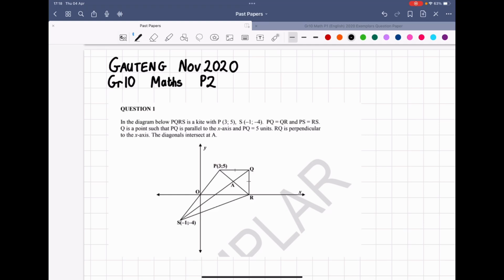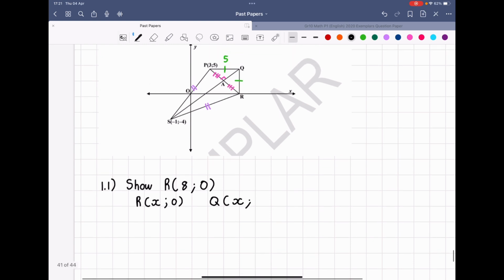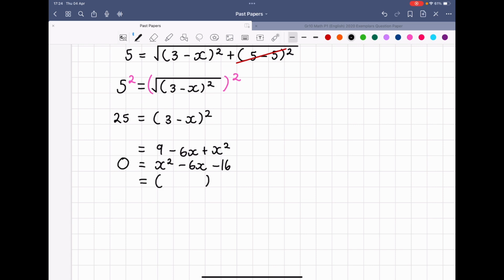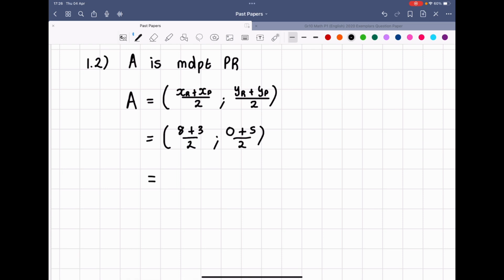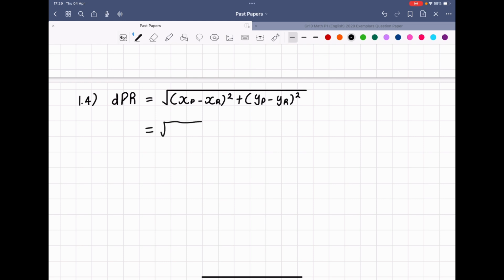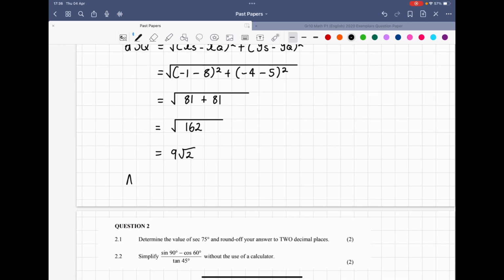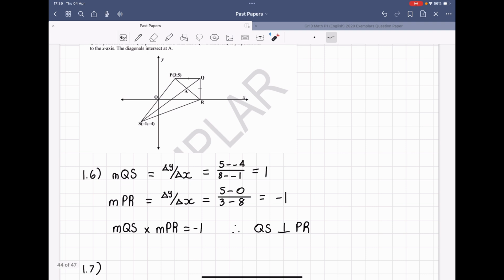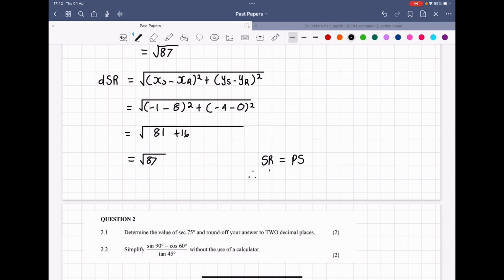GRADE 10 MATHS PAPER 1 GEOMETRY QUESTION 1 NOVEMBER 2020 DBE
PAPER 1 GEOMETRY
QUESTION 1
 NOVEMBER 2020
DBE